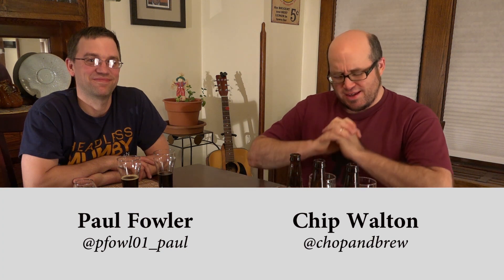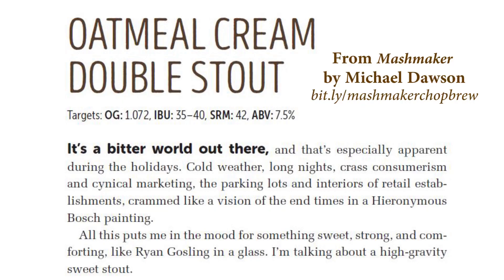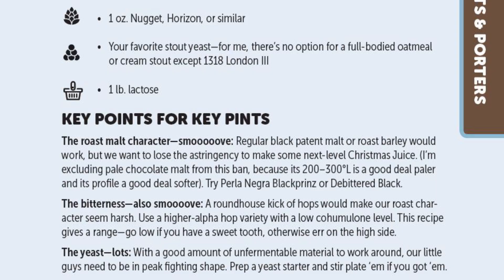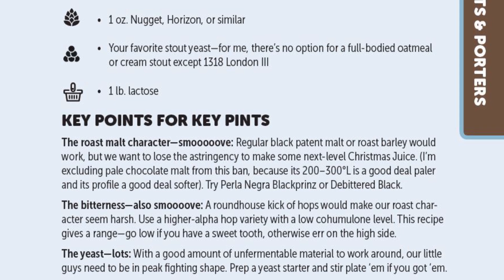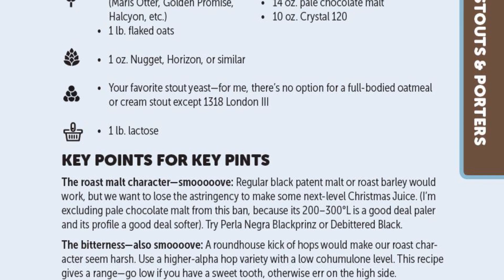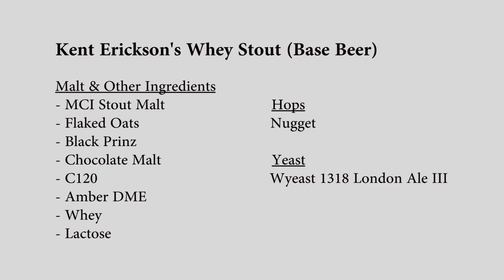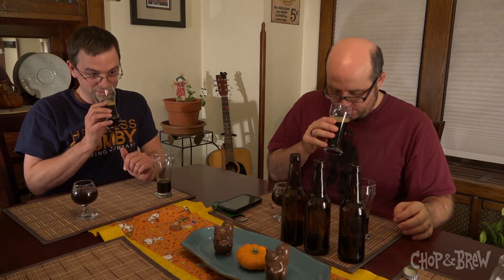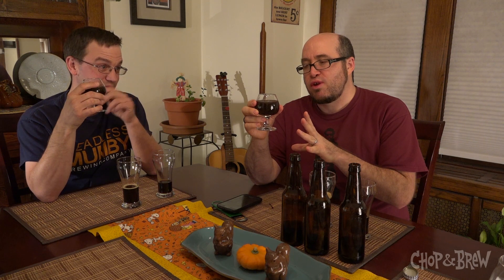Whey Stout Three Ways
Episode 75 | Chip and Paul Fowler taste their way through three different variations of a strong stout brewed with whey. Yes, whey! Shout-out to C&B fan Kent Erickson for sending us the beer. [Original postdate: December 13, 2017]

Related Links

Kent Erickson’s Whey Stout Three Ways Recipe and Notes

Oatmeal Cream Double Stout Homebrew Recipe by Michael Dawson via The Growler

Buy Dawson's new (and awesome) MASHMAKER homebrew book with this link and directly support Chop & Brew at the same time: